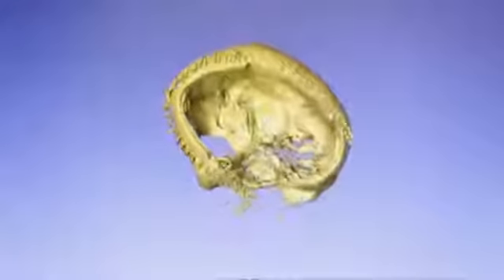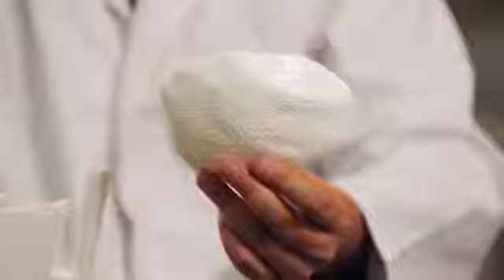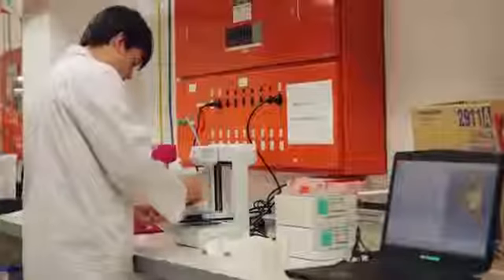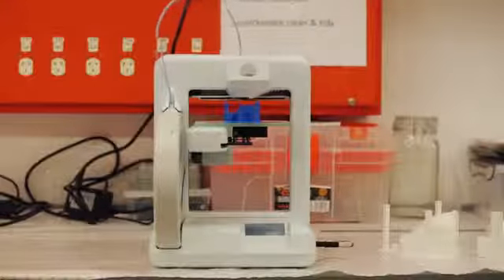Cranioplasty at the University of Sydney